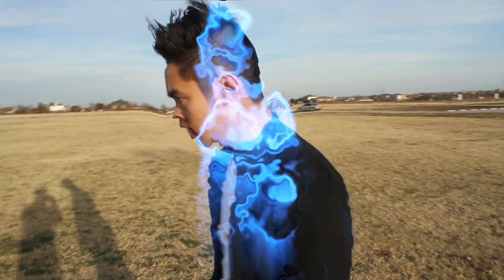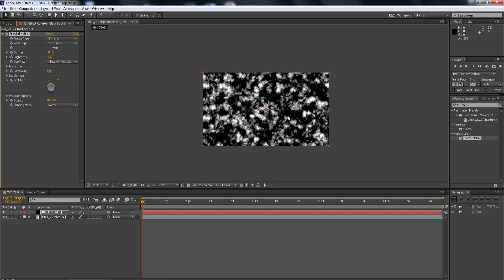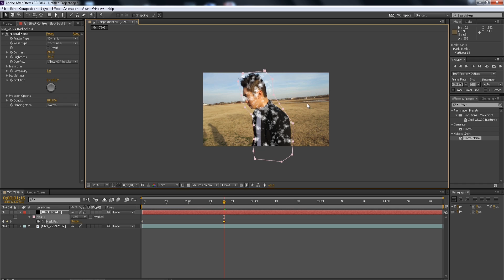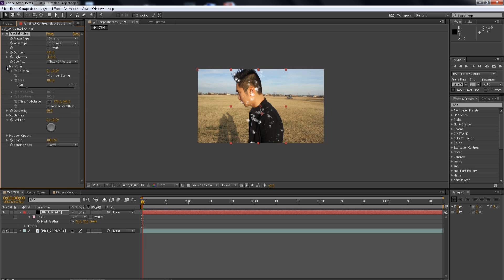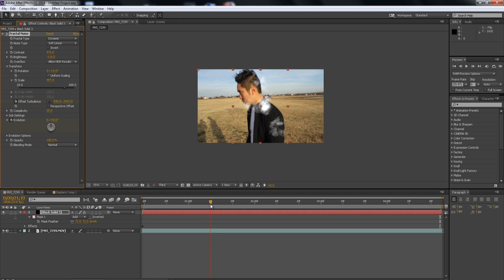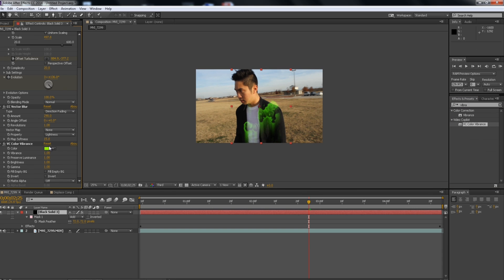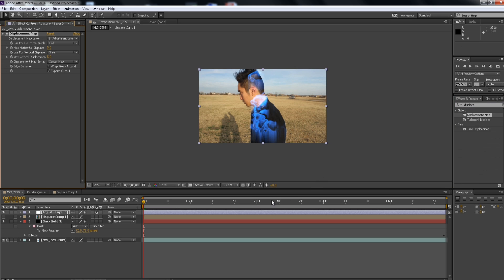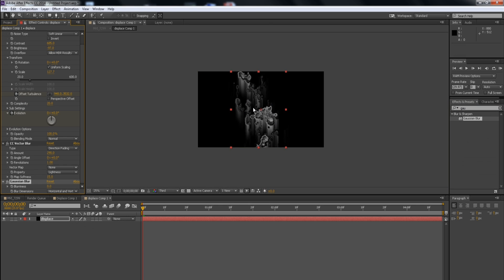How to do a Super Saiyan Effect 100% in AFTER EFFECTS!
Final Product of this Tutorial! 6:06

Video Copilot's Color Vibrance Plugin! 100% FREE

I do want to help as much as I can!